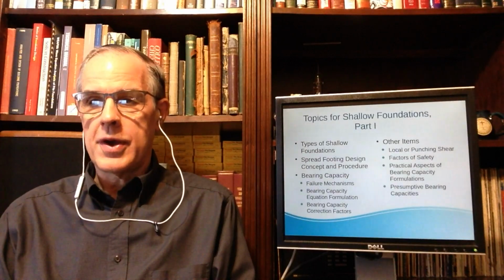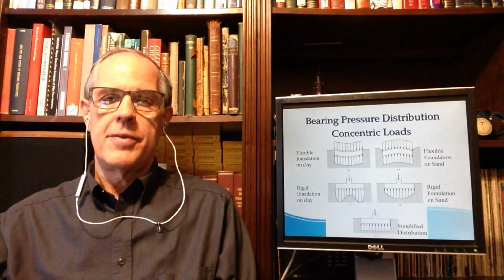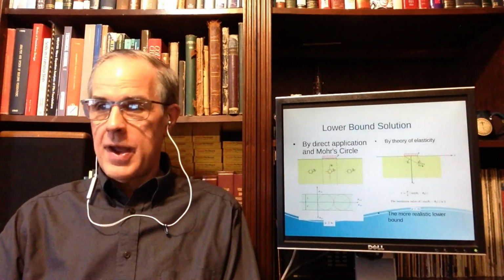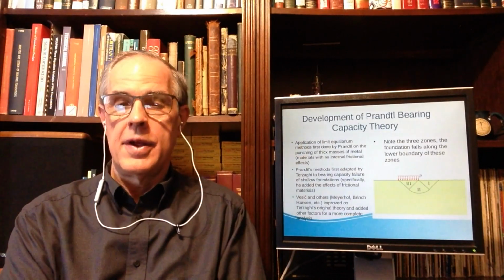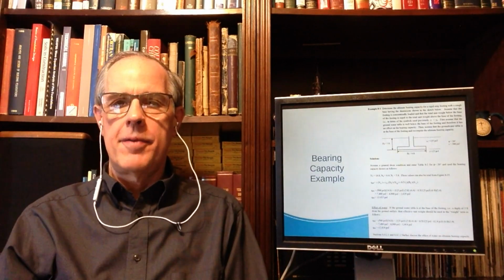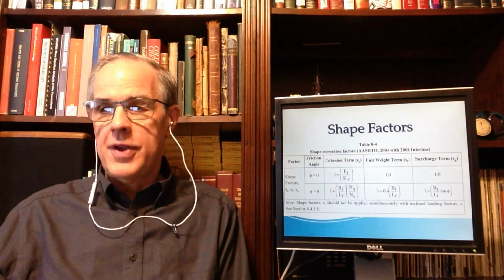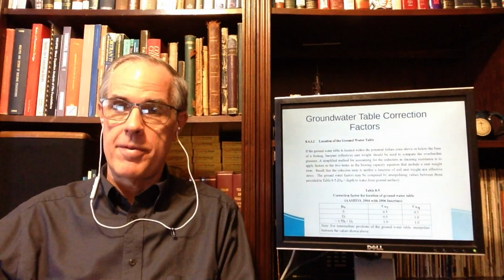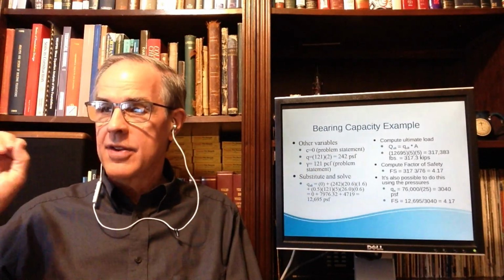Foundation Design and Analysis: Shallow Foundations, Bearing Capacity I